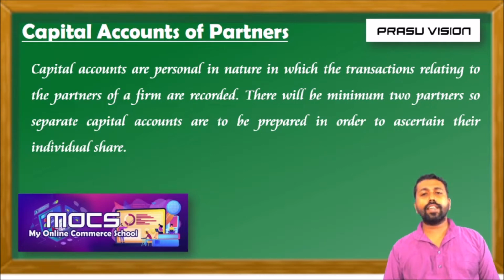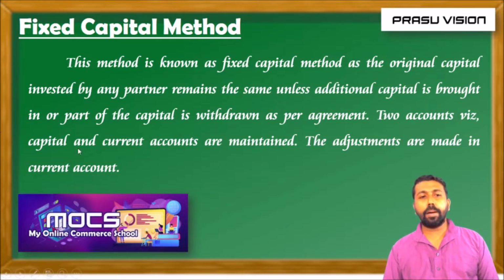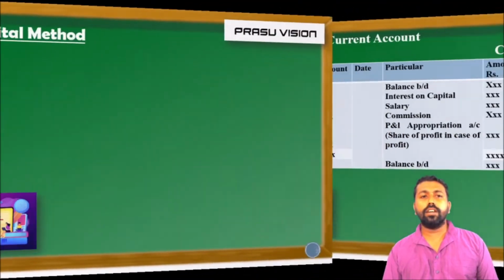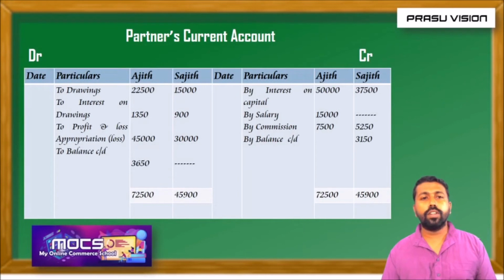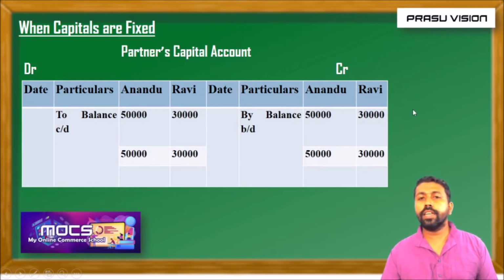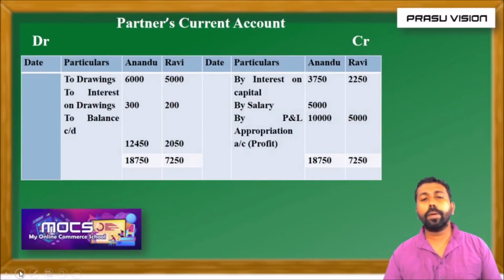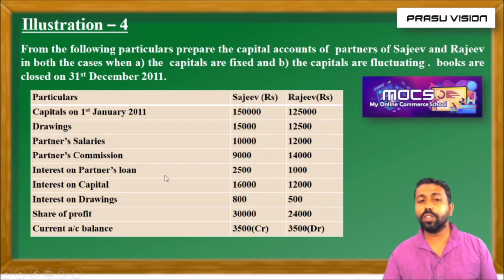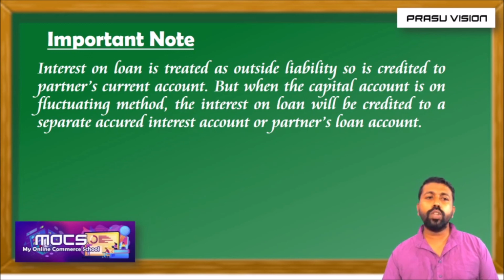PREPARATION OF PARTNER'S CAPITAL ACCOUNT WITH SOLVED PROBLEMS CBSE CLASS 12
Dear Friends in this video you will simple explanation regarding how to prepare Partners capital account in simple English. It includes detailed explanation with four problems and sollution